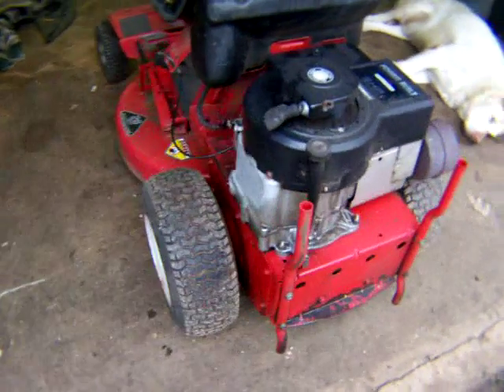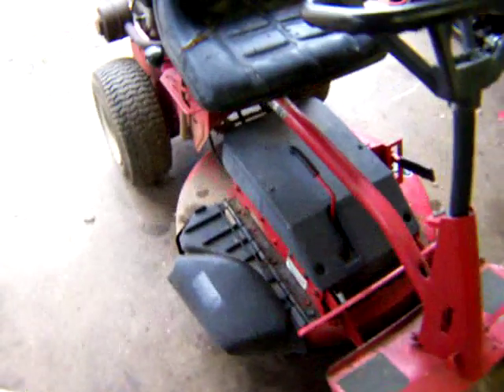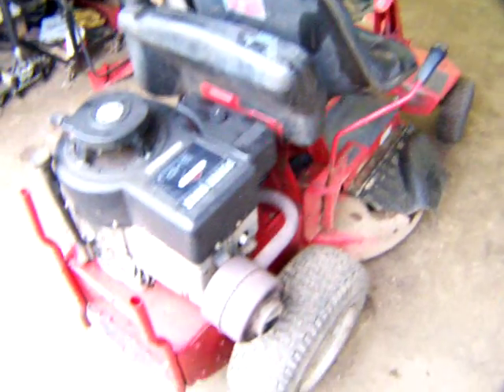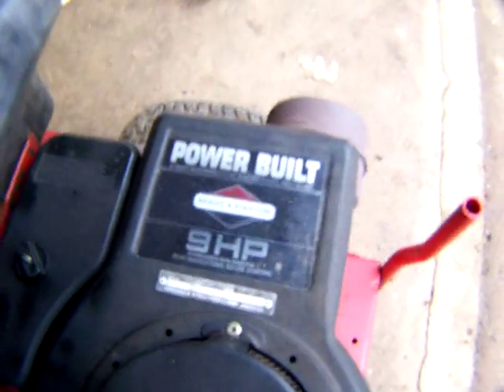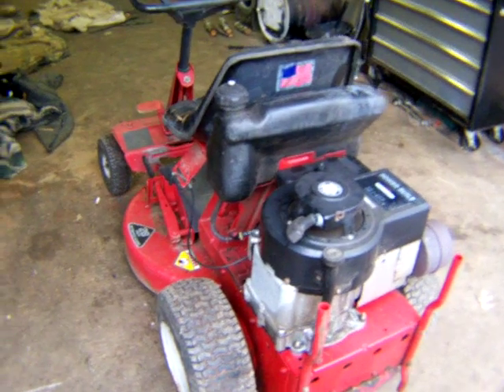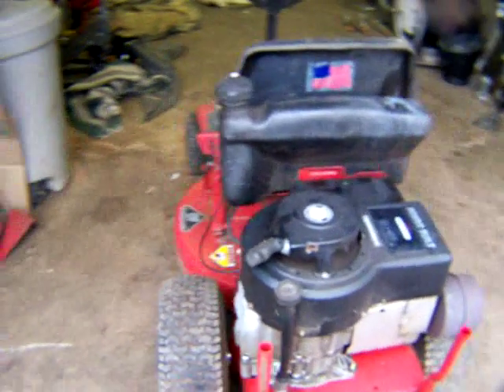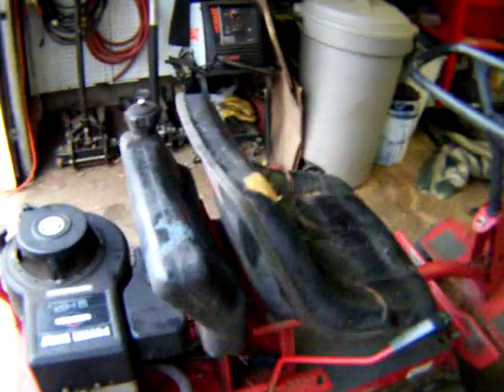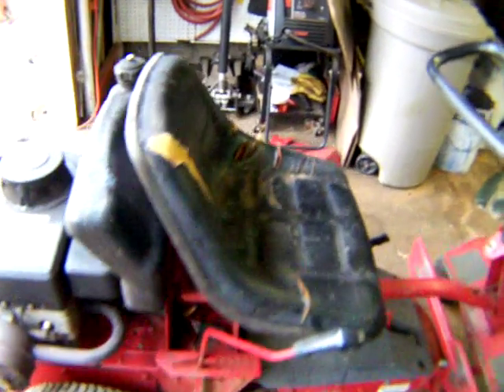100 3184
snaper for sale in greer sc great runny 9 hp